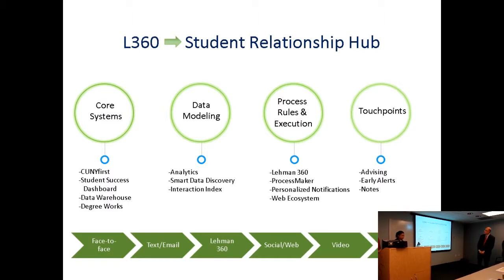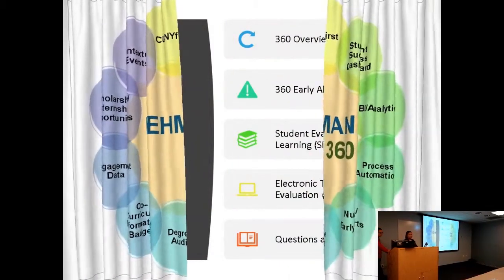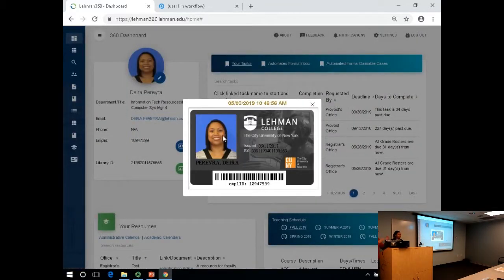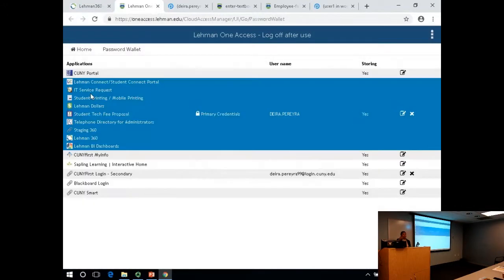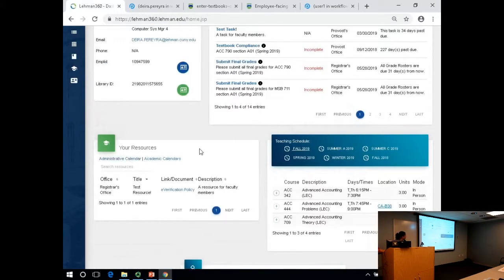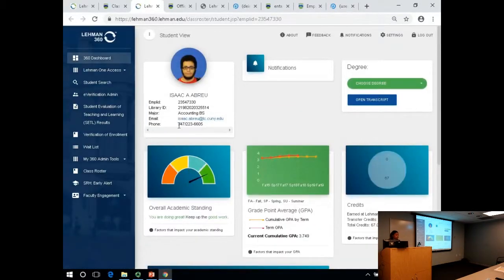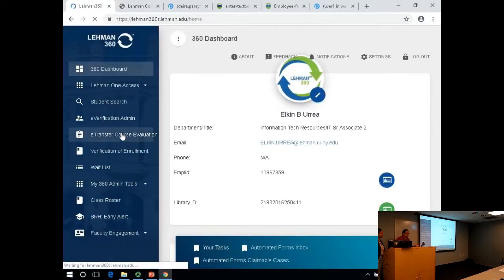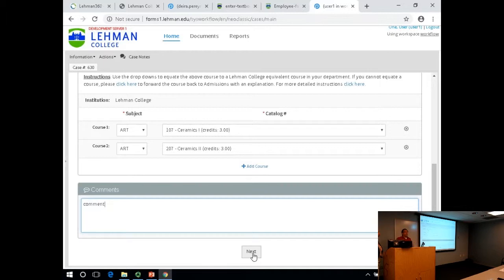Lehman 360 student relationship